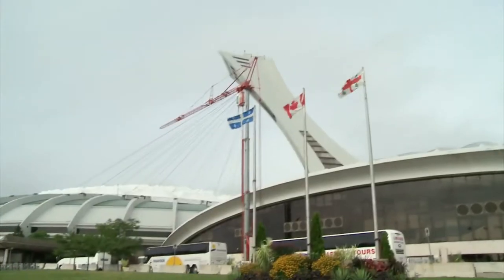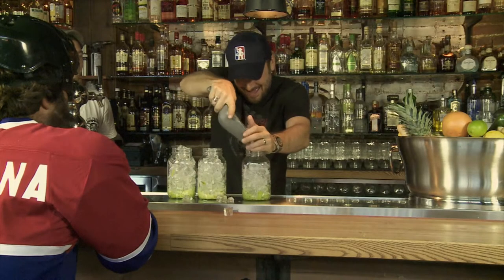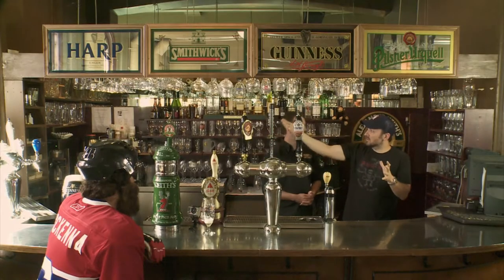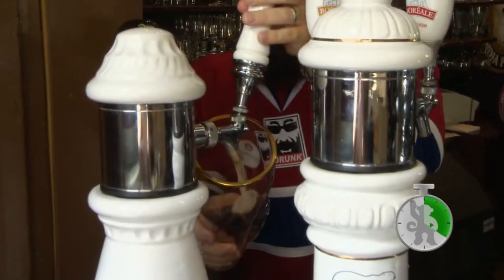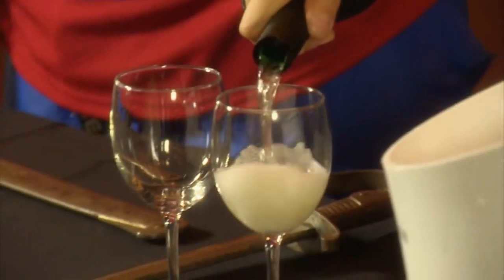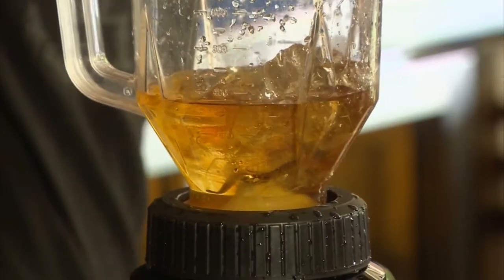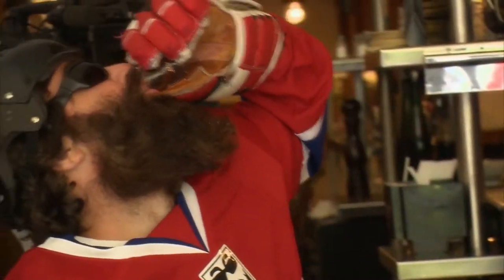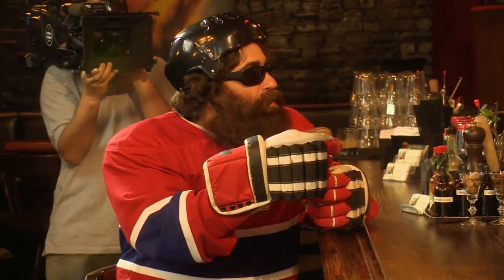Montreal | Drinking Made Easy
The crew ends their Canadian adventure in Montreal where they test their beer knowledge at Benelux Brewery by pairing beer styles with the appropriate glassware. The also learn how Le LAB turns regular cocktails into sorbets, play with fire at L'Assommoir and head to Bier Et Compagnie. The guys celebrate the French culture by competing in a messy but entertaining endeavor.

You can watch every episode of Drinking Made Easy ever made RIGHT NOW for FREE on the AXS TV App